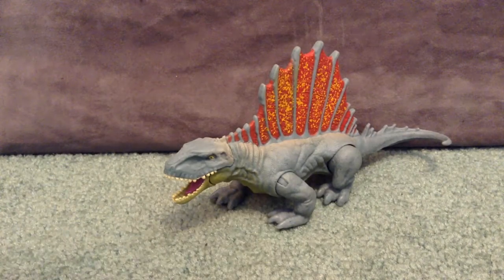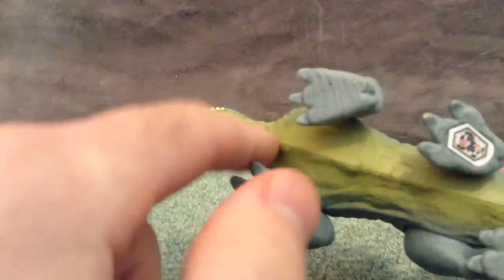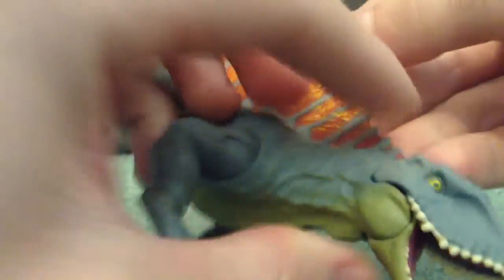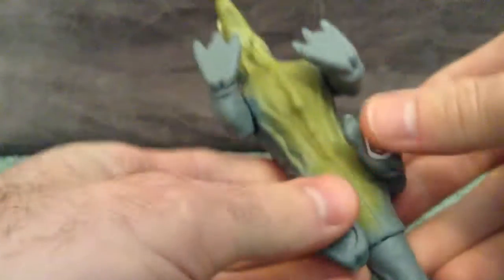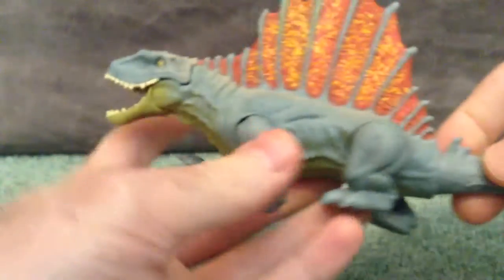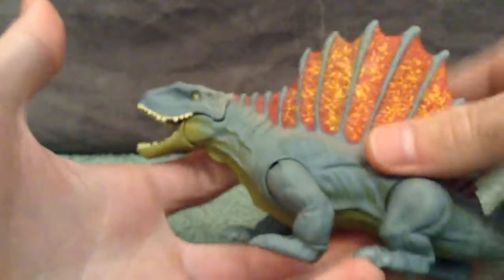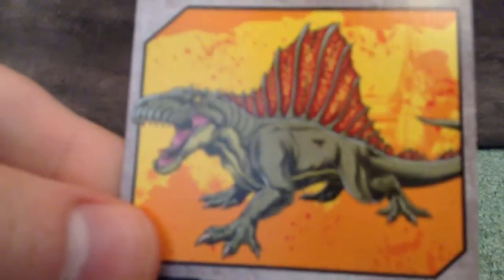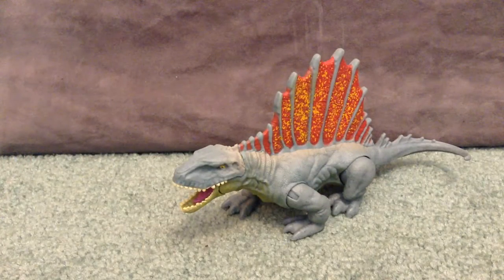Jurassic World Dino Rivals Dimetrodon Review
This is my review of the new Dimetrodon be Mattel.